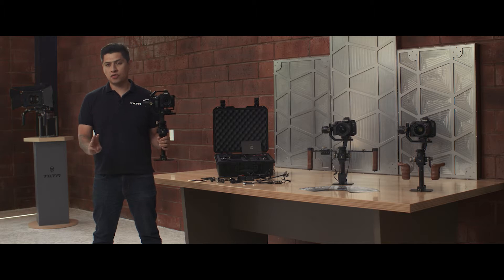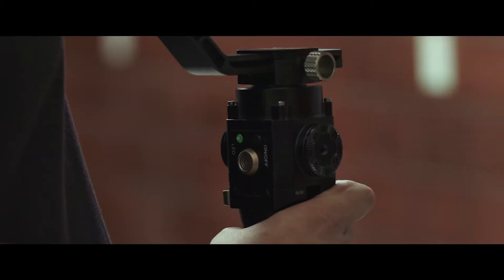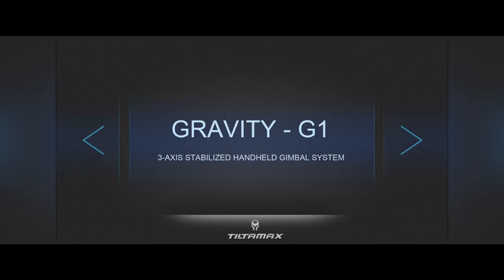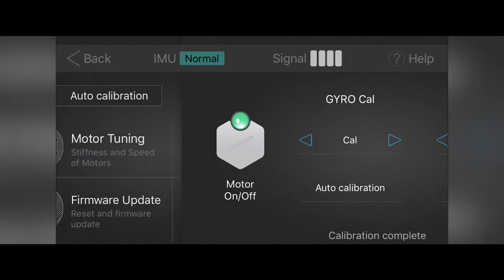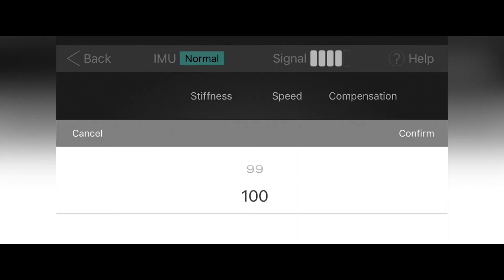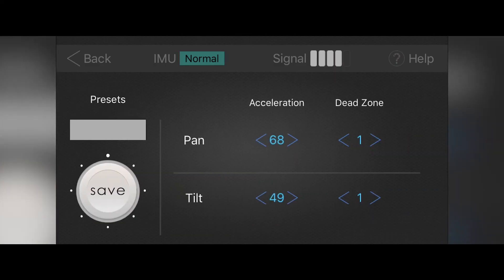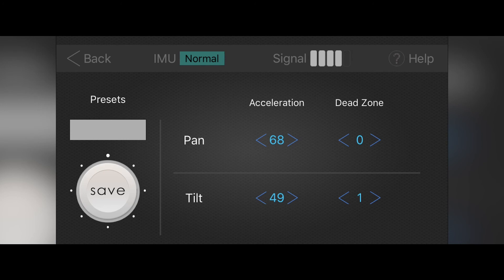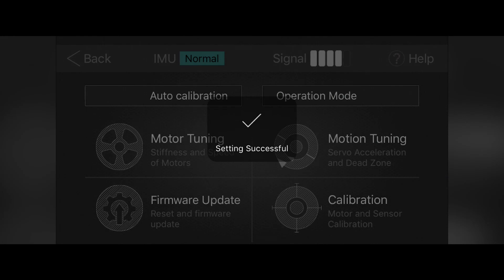Tiltamax Gravity G1 Instructional - How to Use the Tilta Assistant App and the 3 Modes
Learn how to properly use the Tilta Assistant App to calibrate and control each of the Tiltamax Gravity G1 motors individually as well as optimize your G1 in each of the 3 operational modes.